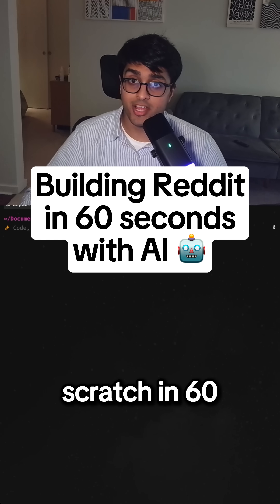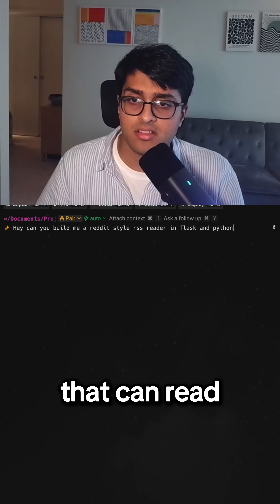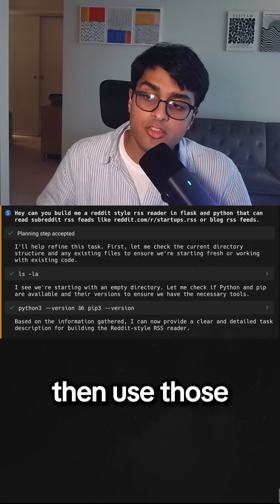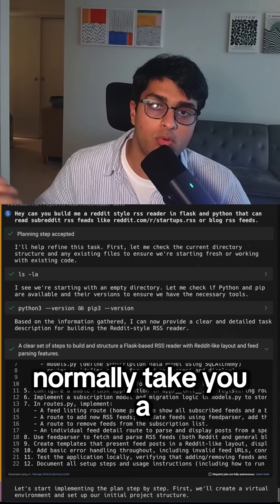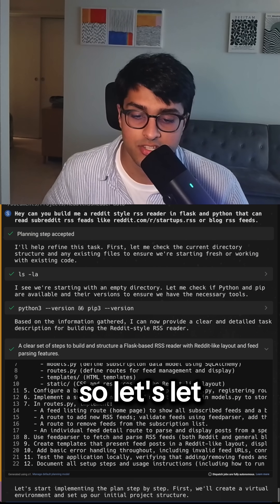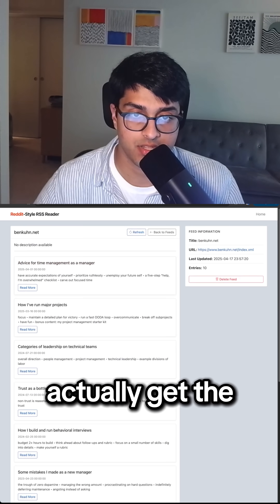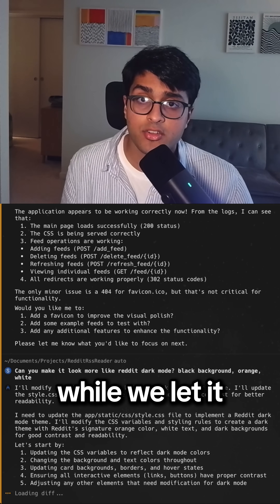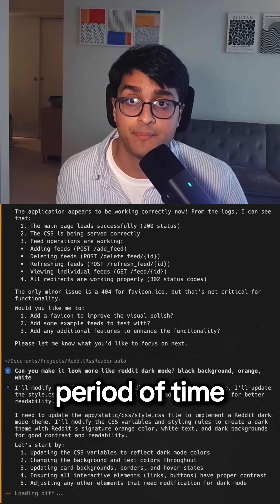Building A Reddit Clone in 60 Seconds With Warp AI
Go check out Warp!

I'm a new grad software engineer living in San Francisco. I like AI, software engineering, and making videos. I'm working on consumer mobile apps and trying to build things people use.